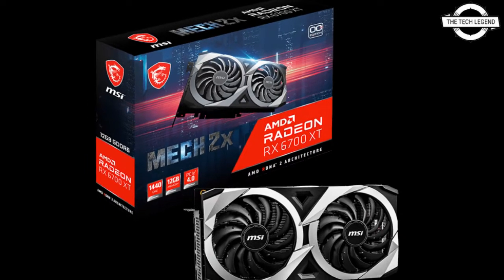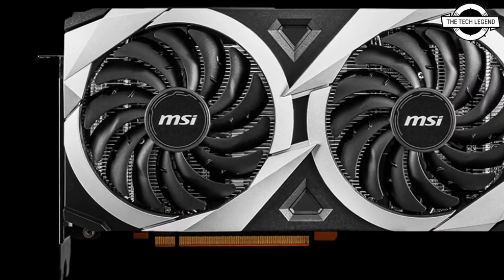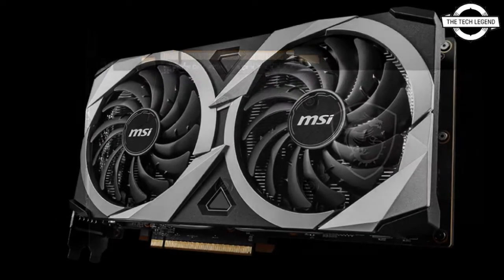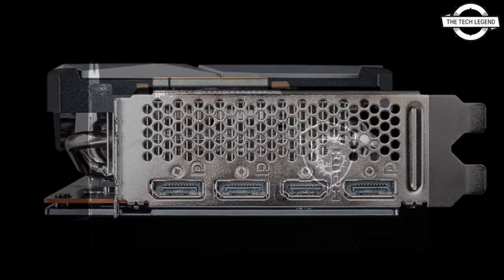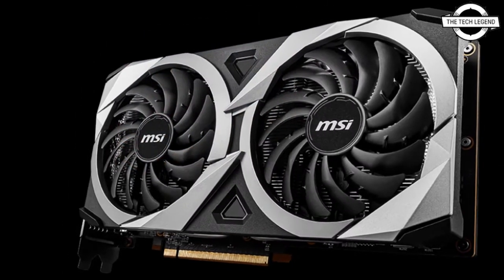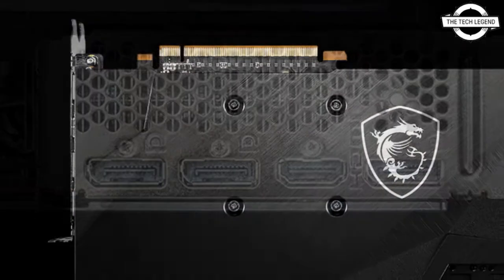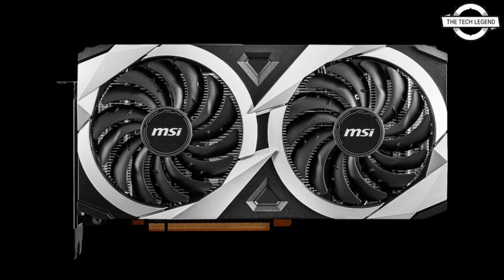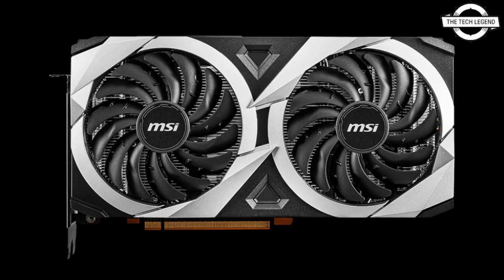MSI RX 6700 XT MECH 2X 12G OC Graphics Card Launched -Gets Dual Fan Cooler With Trox Caliber Fan 3.0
Similar Products :-
MSI Computer will start handling the graphics card "RADEON RX 6700 XT MECH 2X 12G OC" equipped with AMD Radeon RX 6700 XT. Radeon RX 6700 XT graphics card with dual fan cooler with large caliber Torx fan 3.0. With a calm design that omits the LED function and colorful shroud, it seems to be good for combination with the "UNIFY" series. In addition, a semi-fanless function "ZERO FROZR", a fuse mechanism that protects parts on the board, and a custom PCB equipped with a "2 ounce copper layer" that has high conductivity and excellent heat dissipation will be adopted. The main specifications are 2,560 stream processors, boost clock maximum 2,620MHz, memory speed 16Gbps, memory bus width 192bit, equipped with GDDR6 12GB video memory. The power consumption is 230W, and the auxiliary power connector is equipped with 8pinx2. The bus interface is PCI-Express4.0 (x16), the output interface is DisplayPort 1.4 x 3, HDMI 2.1 x 1, and the external dimensions are length 247 mm, width 131 mm, thickness 51 mm, and weight 921 g.